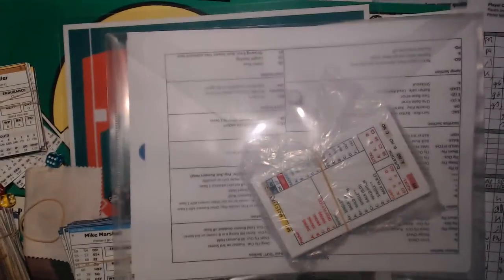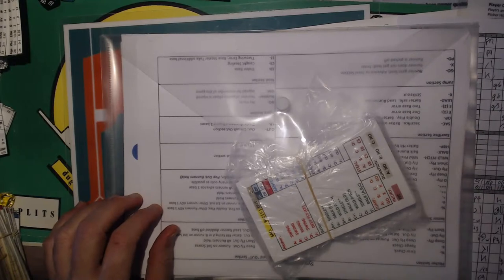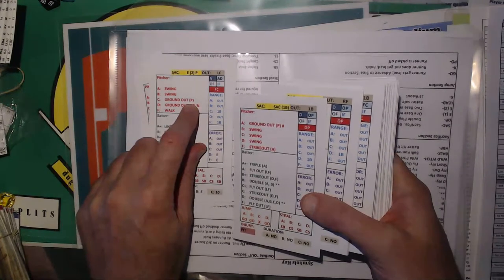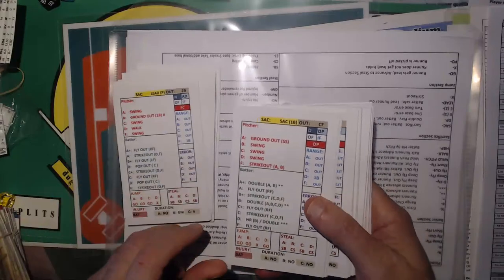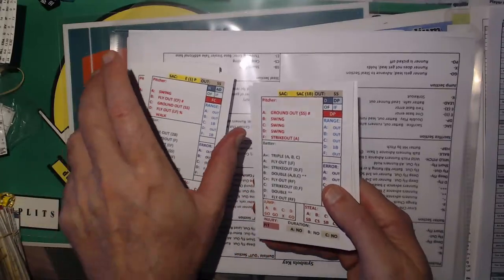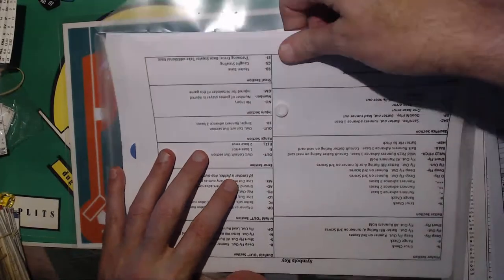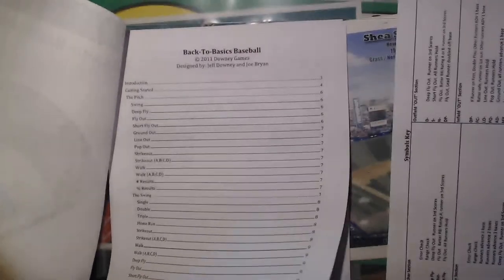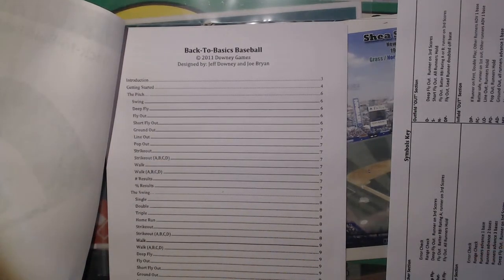Back to Basics Baseball Unboxing Downey Games